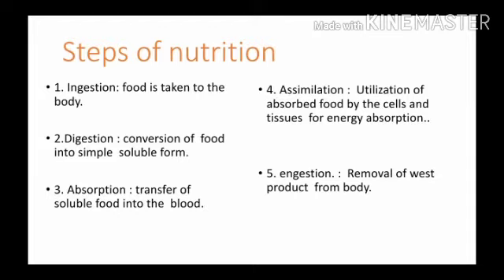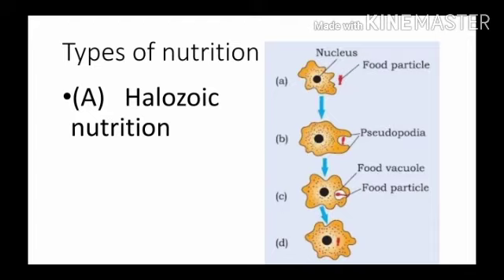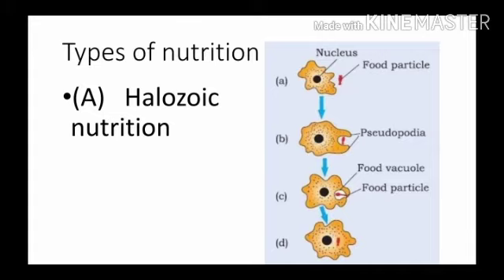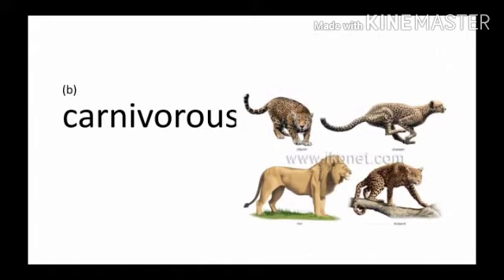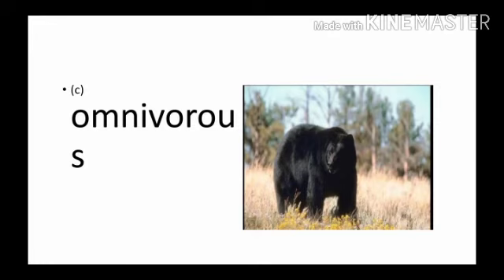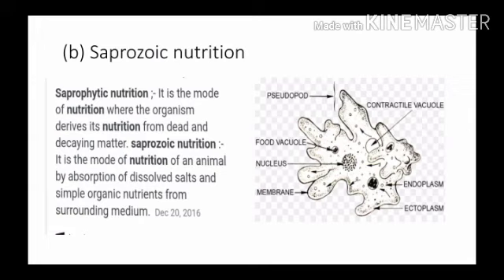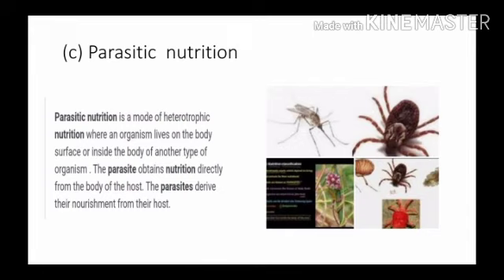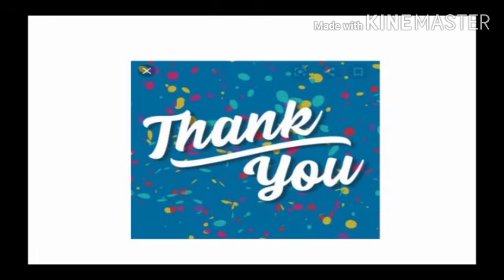nutrition in living organism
sub science std 7